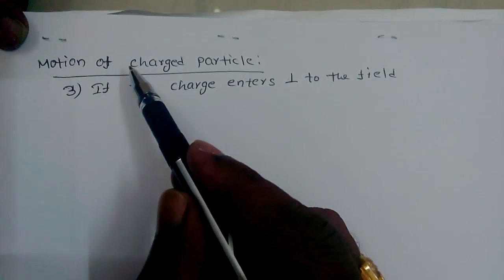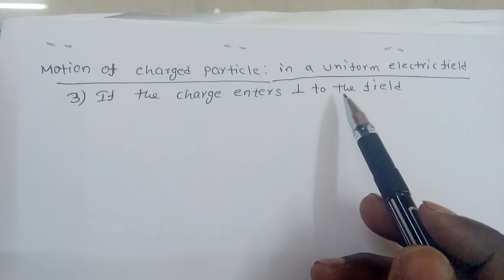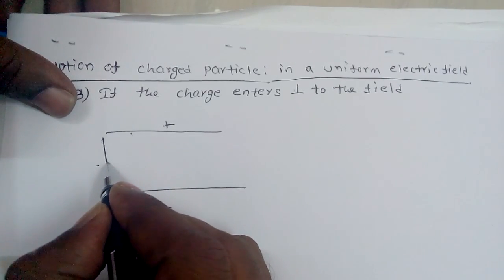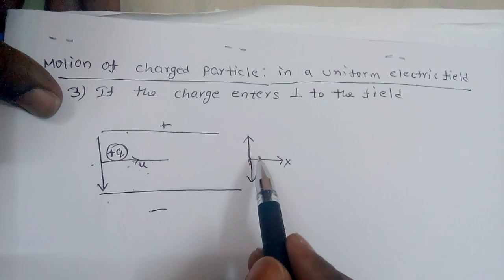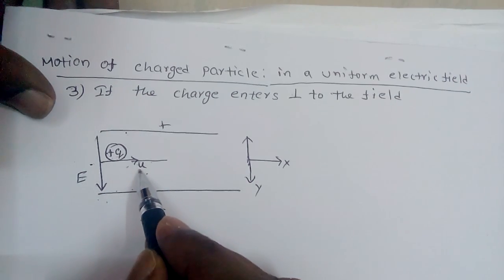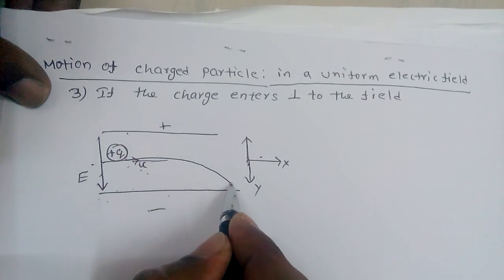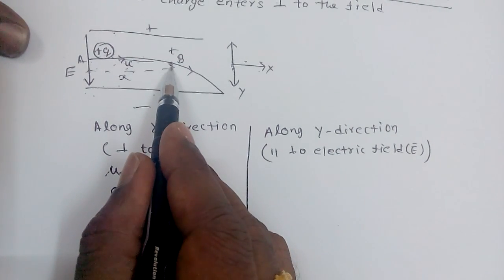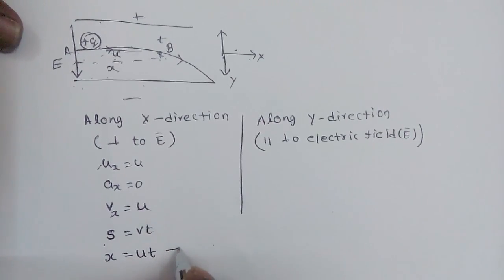Motion charged particle in electric field .2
Motion of electric charge perpendicular to uniform electric field..2